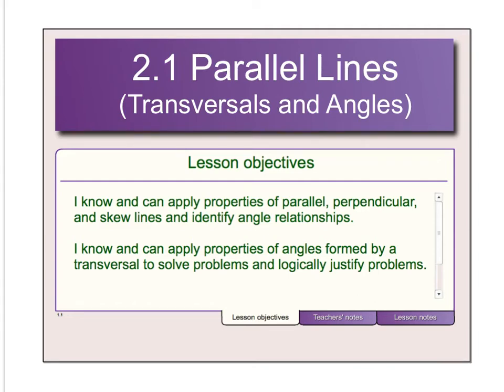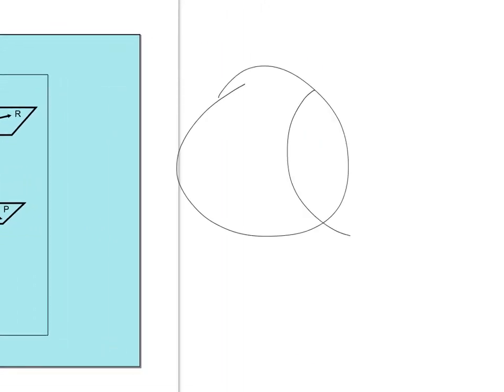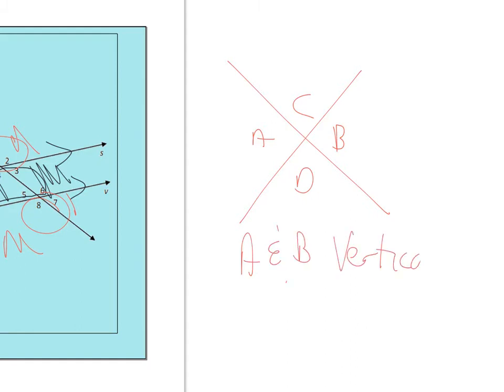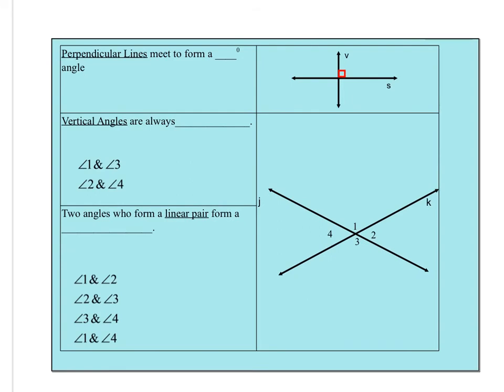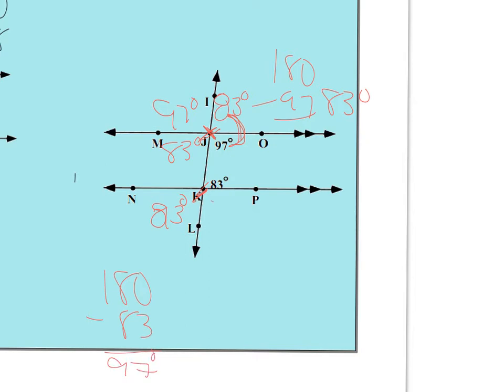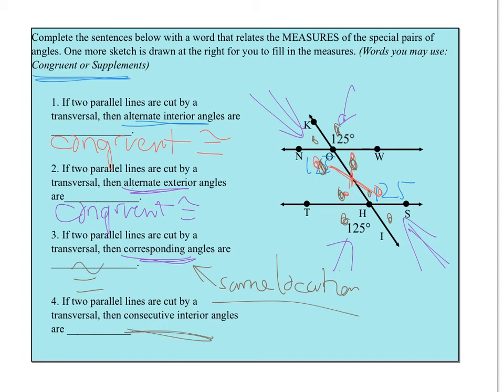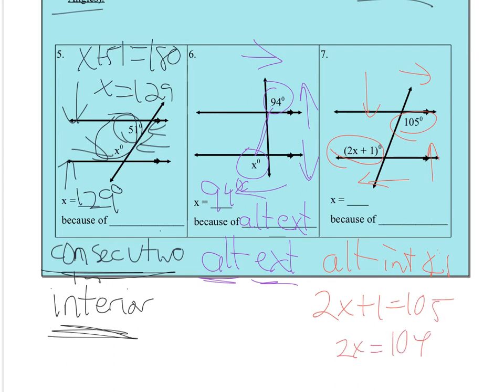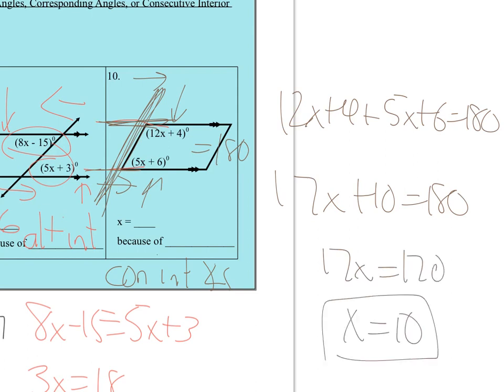2.1 Parallel Lines Geo A H